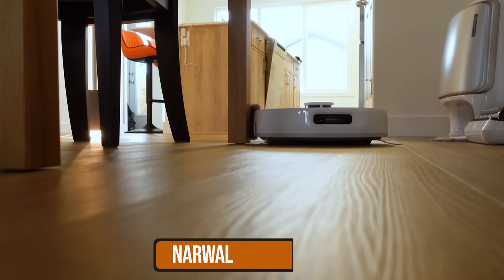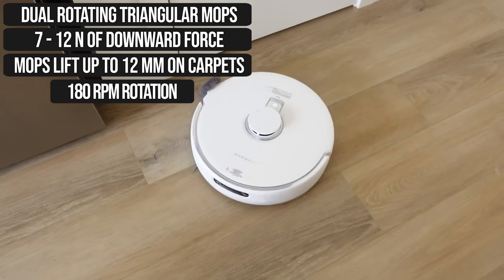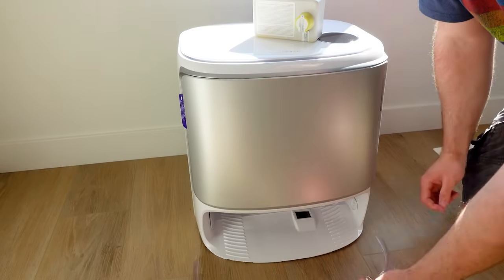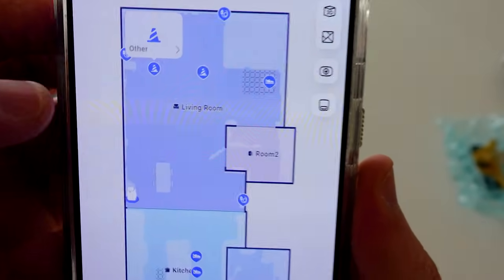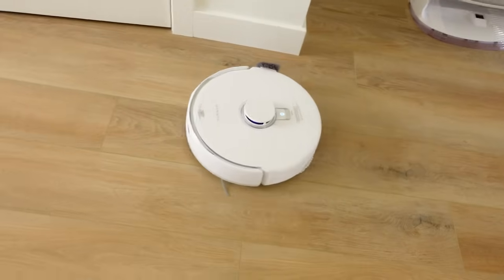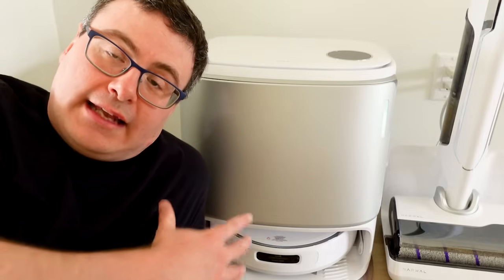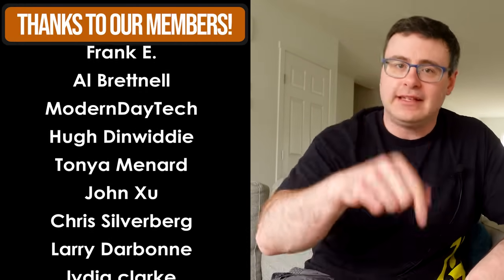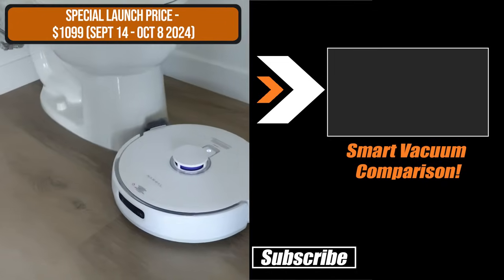The NEW Narwal Freo Z Ultra Review, Unbox, Setup, and Experience!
This is the craziest robot vacuum I've ever seen. It's a mop, it's a vacuum, and it's a whole self-contained system that just does everything you need. It's likely the best robot vacuum and mop combo unit available today, and it's definitely the best robot vacuum in a lot of ways.

I don't know what they're going to update next, but I bet it's wild. This is NarwalFreoZUltra, and it's an incredible robotvacuum.

Want to get Narwal Freo Z Ultra?

USA: From Sep 14th to Oct 7th, check the link below for Narwal Freo Z Ultra early-bird special. Just If you pay $49, it gets you $400 off your later purchase and enjoy a three year free-warranty. Final price, only $1099 USD!
CA: Pay $69, get $500 off & 3 year warranty. Final price $1499.99 CAD

But sign up at the links below before Sept 13th, or you'll miss out on that pricing!

00:00 - Narwal Freo Z Ultra Review
1:38 - The Unbox of Narwal Freo Z Ultra
6:05 - Install and Setup Narwal Freo Z Ultra
13:27 - Living With Narwal Freo Z Ultra
33:48 - What's New and Special With Narwal
39:18 - Narwal App Walkthrough
48:05 - Automation and Integration Options With Narwal

Submit your automation ideas to us! Great Automations will be featured in a future video!

Channel Links

Signoff

Brian